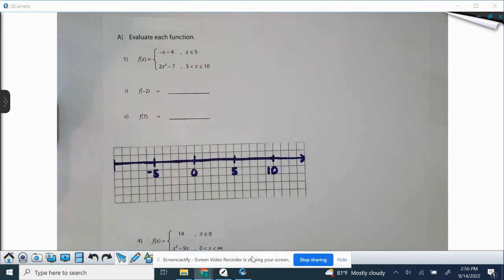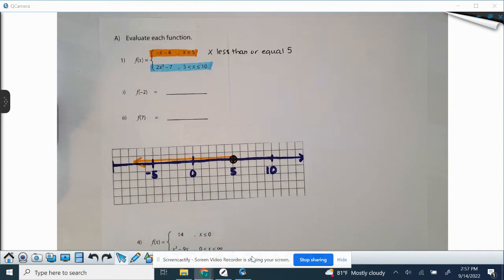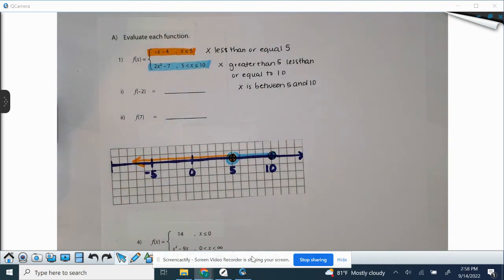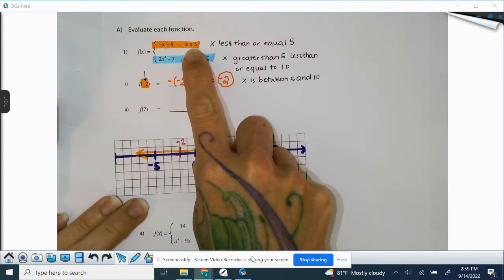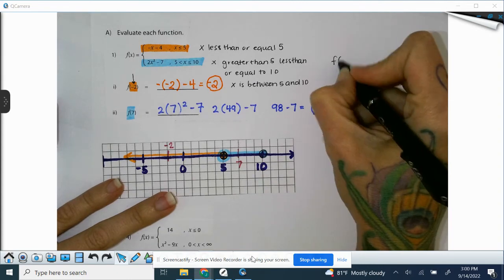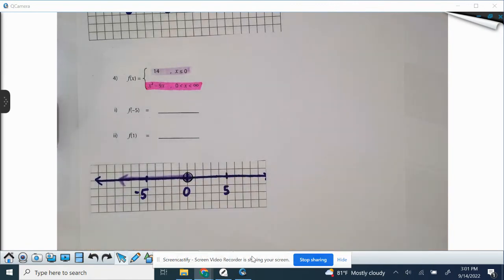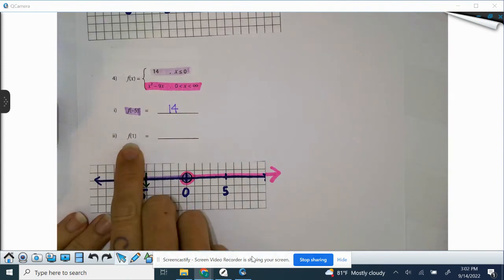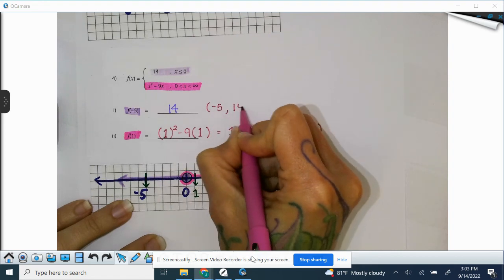Piecewise Function Beginner Review (2 ex.) COLOR CODING HACK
Color coding to help stay organized and differentiate when solving piecewise functions - Math 3 Day 1